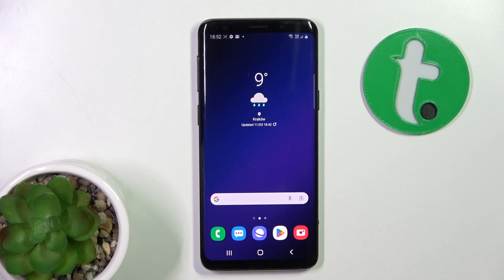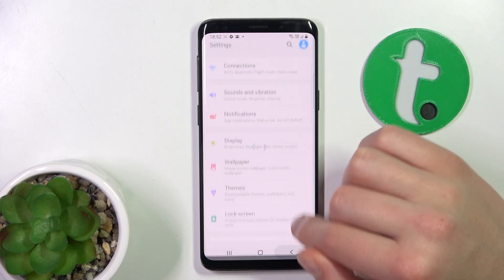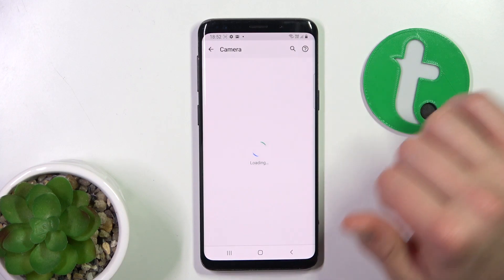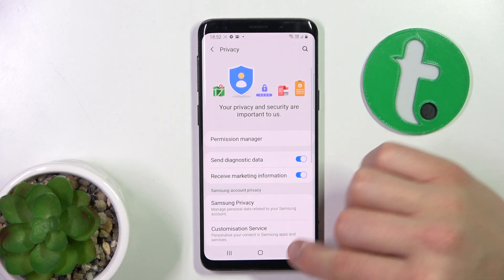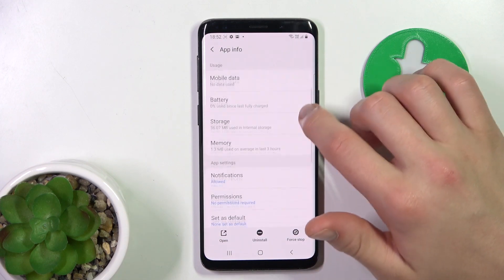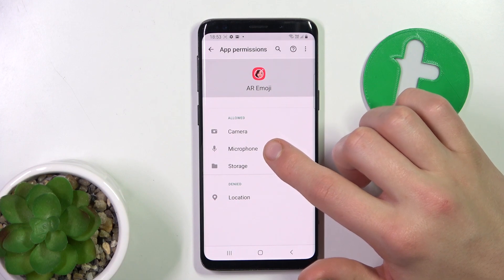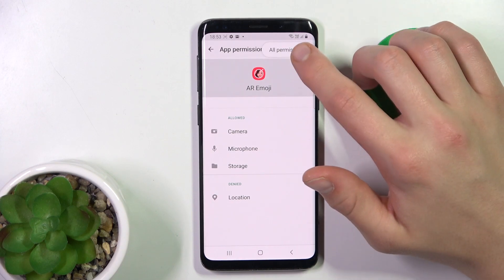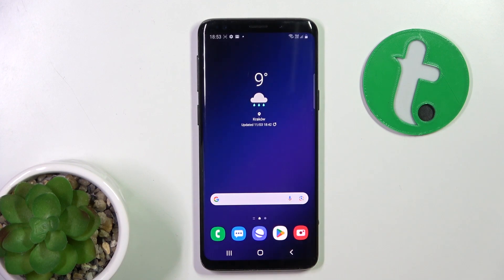Samsung Galaxy S9 How to manage App Permissions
Unlock the power of managing App Permissions on your Samsung Galaxy S9 with our comprehensive tutorial! In this original video, we'll guide you through the steps to manage App Permissions, allowing you to secure your device with just a few taps. Whether you're a tech enthusiast or someone who values security and control over their device, this tutorial is for you. Watch now and start securing your Samsung Galaxy S9 with ease!

How do I manage App Permissions on my Samsung Galaxy S9?
What benefits does managing App Permissions offer on my Samsung Galaxy S9?
Can I customize the method for managing App Permissions on my Samsung Galaxy S9?
Will managing App Permissions affect the performance or battery life of my Samsung Galaxy S9?